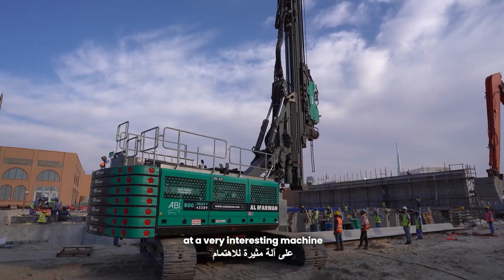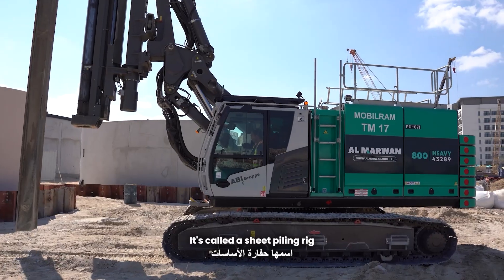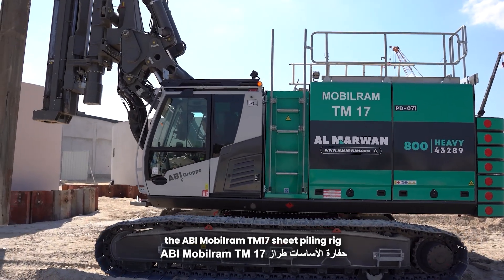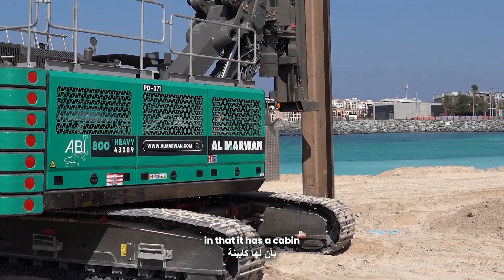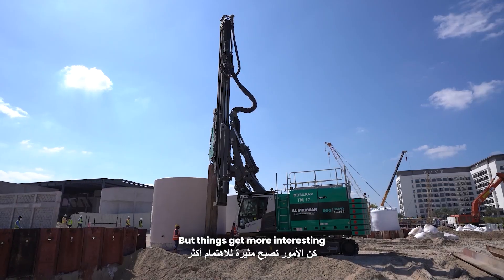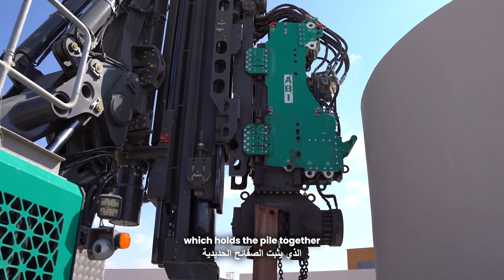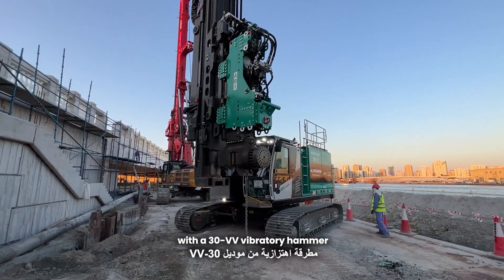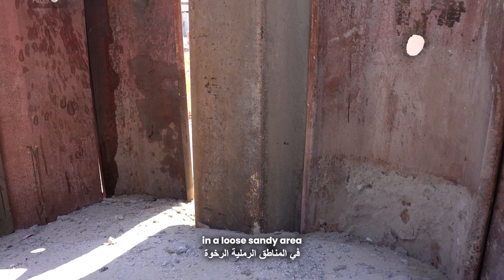اكتشف معدات ABI | موبيلرام TM17 من المروان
سواء كنت مقاولًا او مدير مشروع أو صاحب شركة ويحتاج مشروعك إلى حفارات أساسات، تعرف على معدات ABI — من مهامها وحتى مواصفاتها التفصيلية.

نستعرض في هذا الفيديو موبيلرام TM17 من شركة ABI الألمانية، مع التركيز على صاريها التلسكوبي القوي وقدرتها على التكيف مع مختلف تطبيقات البناء. توفر TM17 متانة عالية وقدرة كبيرة على المناورة على مختلف التضاريس.
مميزاتها التقنية
وزن تشغيلي : 66,7 طن
محرك CAT C18 بقوة 630 حصان
استقرار ممتاز
مثالية للمشاريع التي تتطلب دق أساسات الجسور أو المباني أو غيرها، تتوفر موبيلرام  TM17 من خلال الموزع المعتمد وهو المروان. استمتع بخدمات ما بعد البيع الشاملة، دعم الوكيل الحصري، والوصول السهل لخدمات الصيانة وقطع الغيار والمزيد.

استكشف خيارات التمويل المرنة وخيارات الإيجار مع حق التملك لـ موبيلرام TM17 في السعودية، الإمارات، وأكثر عبر almarwan.com. تواصل مع فريقنا وجرب جودة معدات ABI الألمانية وارتقِ بمشاريعك إلى آفاق جديدة!

📌 تصفح الصور ومقاطع الفيديو أثناء التشغيل، وصور بتقنية 360 درجة، واحصل على دليل المواصفات
المروان للمعدات الثقيلة:
 منذ عام 1978، تُعد المروان من الشركات الرائدة في مجال المعدات الثقيلة بدول مجلس التعاون الخليجي.
 نقدّم خدمات متكاملة تشمل بيع وتأجير أكثر من 3000 آلة، بالإضافة إلى بيع المعدات المستعملة من أفضل العلامات مثل كوبلكو، كاتربيلر، فولفو، كوماتسو وغيرها.
 وحازت الشركة على لقب "شركة الإيجار المتميزة في الخليج" للأعوام 2023 و2024 و2025، تقديرًا لدعمها وتمكينها للمشاريع في الإمارات والسعودية وسلطنة عمان

Get it heavy, call 800 HEAVY (43289)